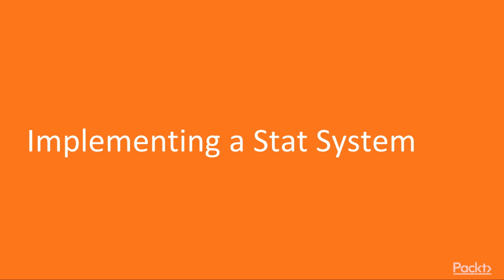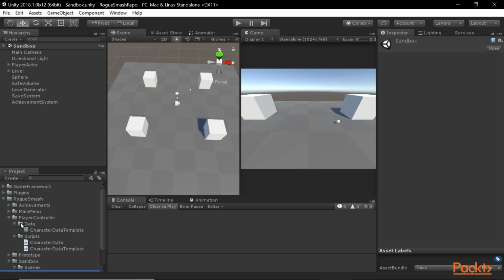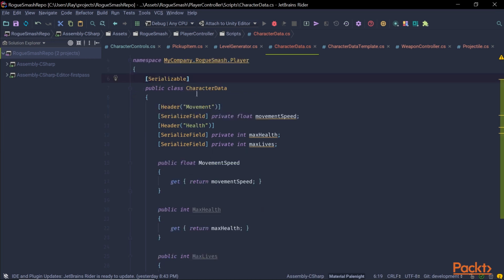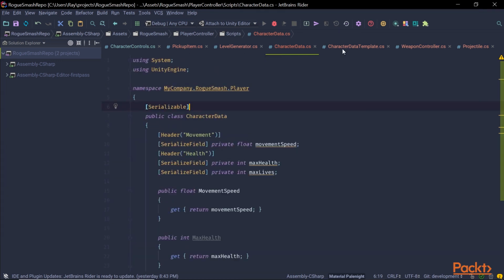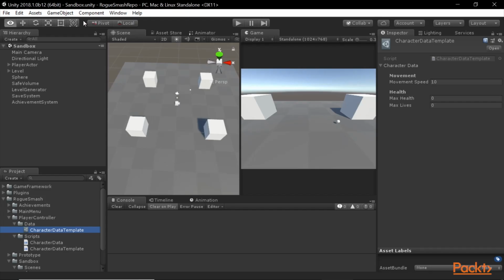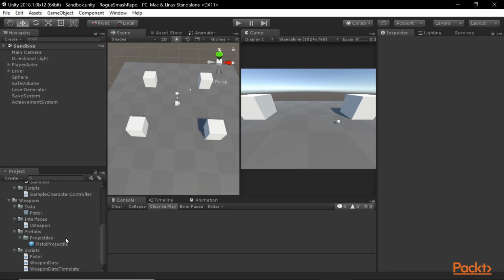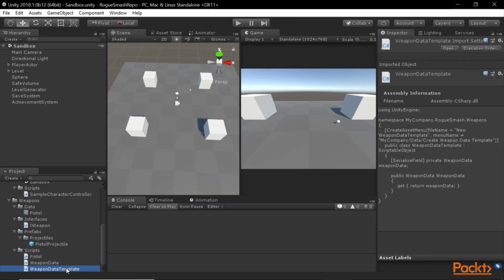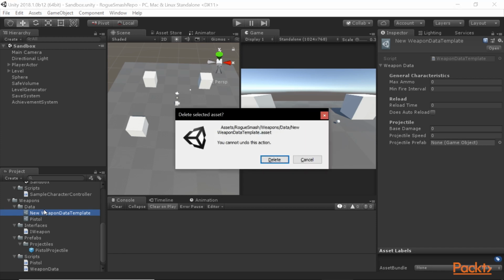Hands-on Game Development with Unity 2018.1: Implementing a Stat System | packtpub.com